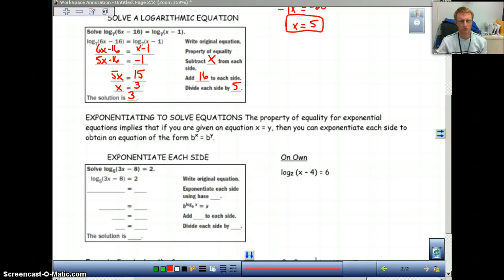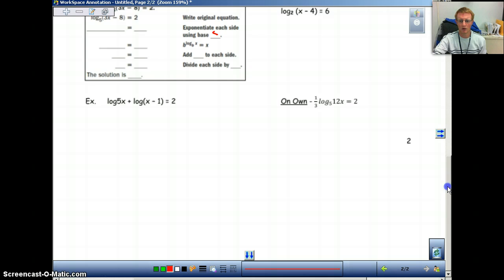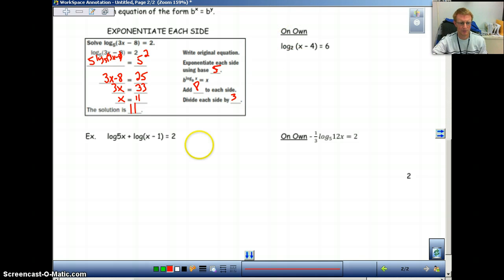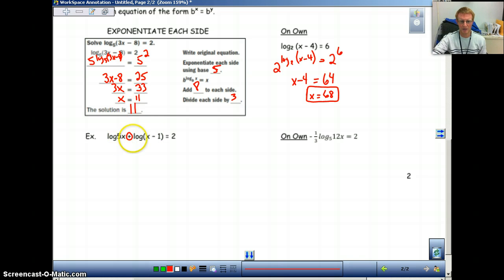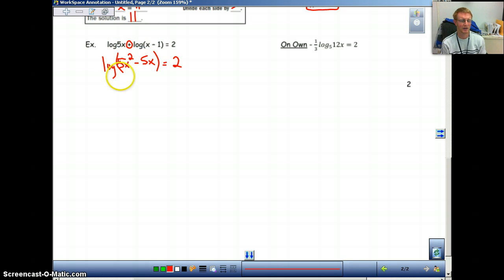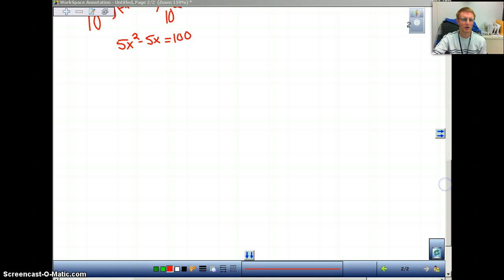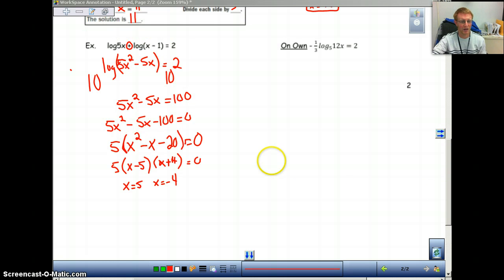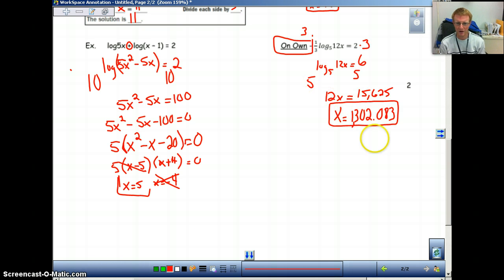Honors Algebra 2 Section 7.6 Part 2